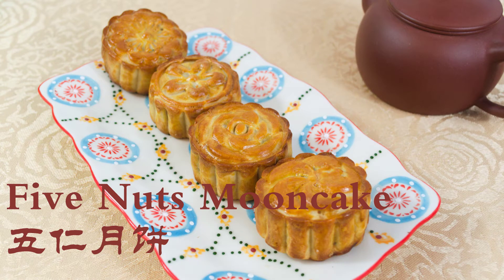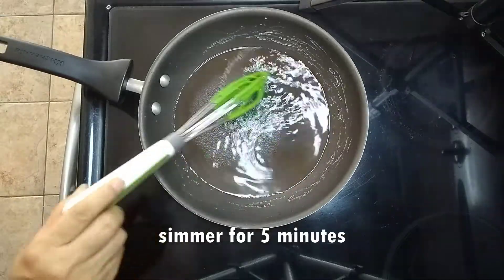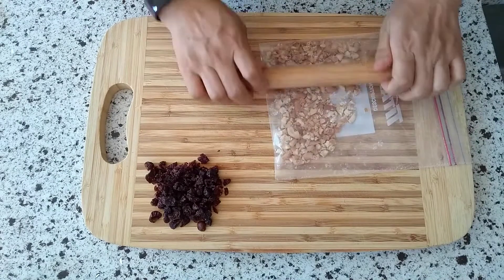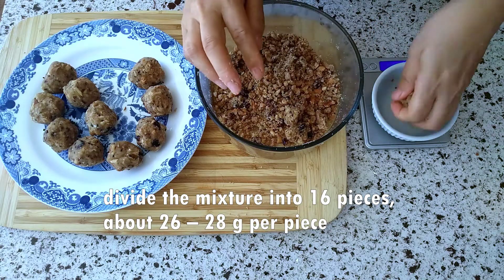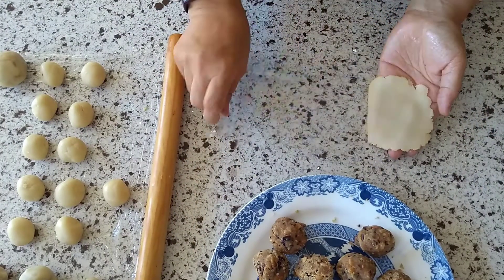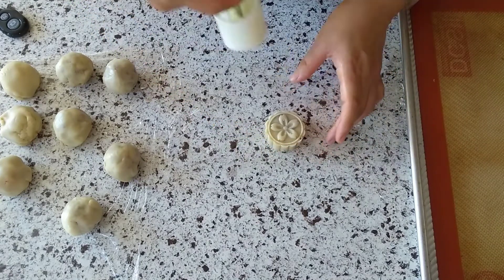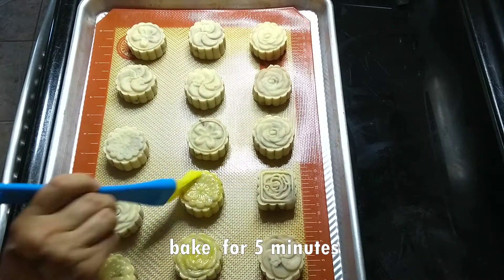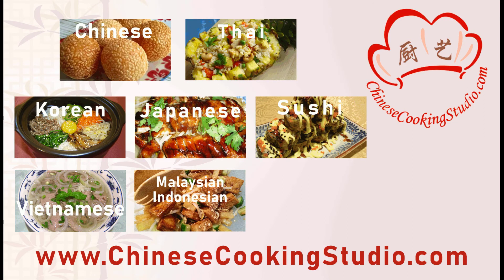How to make your own Five Nuts Mooncake 五仁月饼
Five Nuts Mooncake is a traditional, aromatic and tasty Chinese dessert. It's especially popular during the Mid Autumn Festival, but can be enjoyed all year round. This mooncake has five types of nuts as a filling. You can use walnuts, peanuts, cashews, almonds, pumpkin seeds, sunflower seeds, sesame seeds or any other combination.